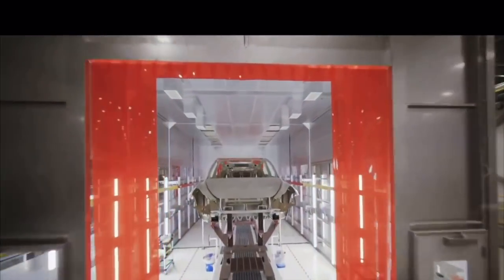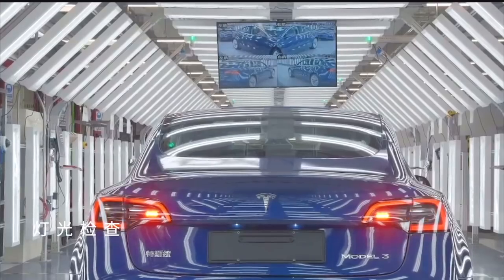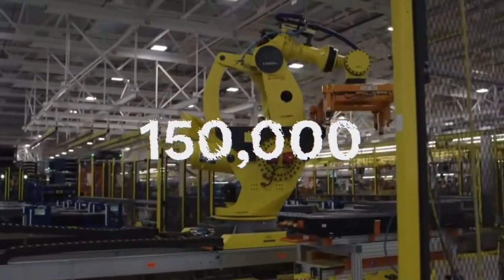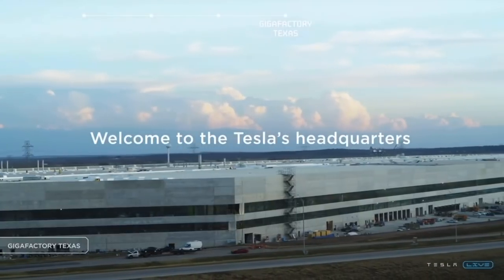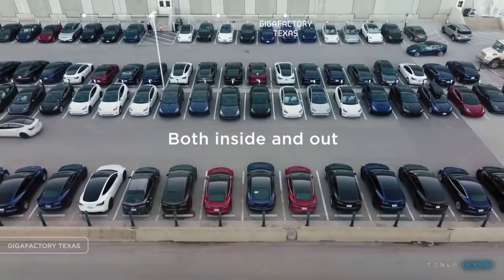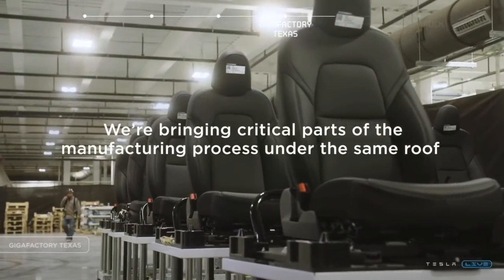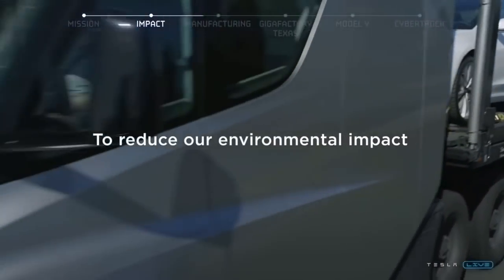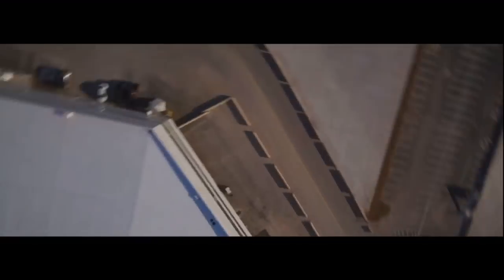How Tesla's Gigafactories Are Changing Manufacturing & Why They Are So Important For Our Future!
Sandy Munro :  “Time is everything, Speed is everything, and money is just a way to buy more time”.
“Don’t save me any money, I can't afford it.”
“The hardest thing to change in a company is its culture”
All things Tesla lives by, but old legacy automakers have yet to learn.

"If you want the future to be good, you must make it so. Take action to make it good, and it will be." -  Elon MusK

Try MooMoo and get up to 6 free stocks, Get additional free Apple stock from the financial Literacy event. Use this link to get started

Make a one time or monthly donation to BestInTESLA without becoming a patron or member:

 a $20 discount.